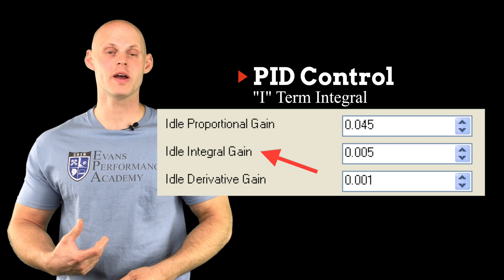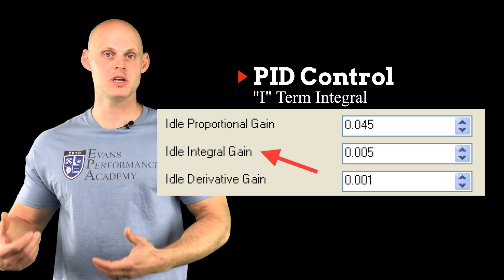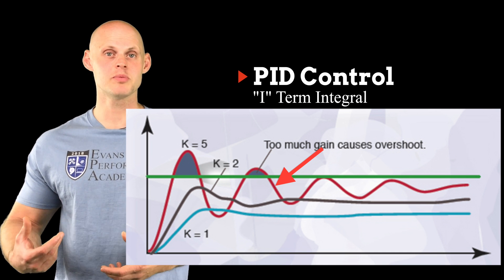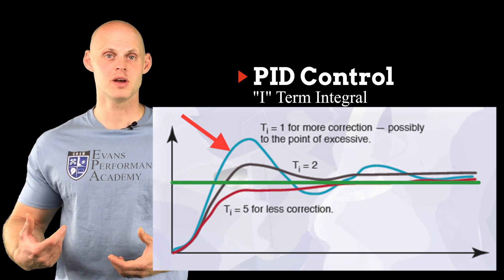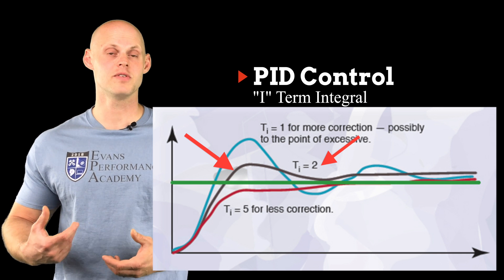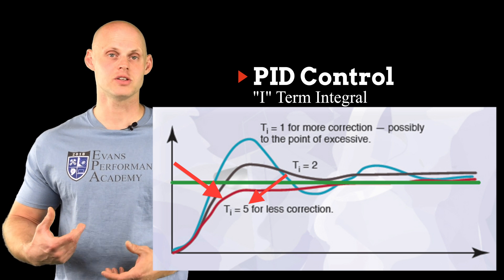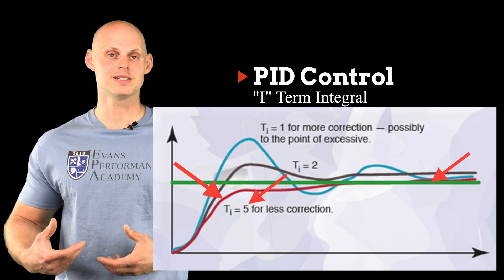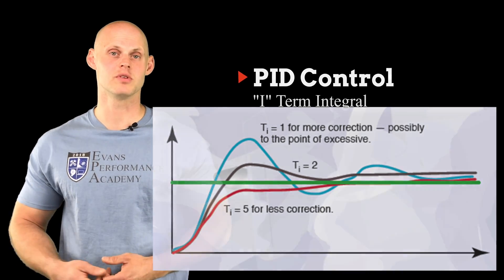EFI Advanced: PID Tuning Explained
EFI Advanced Part 12 takes a look at closed loop PID style control in our EFI systems.  We explore each term in the PID control individually and put them together to get the big picture in closed loop control from our ECU.  Finally, we look at a real world example to see how PID control is implemented to present a clear picture of the control routine and purpose.